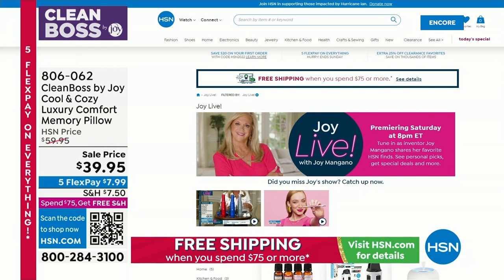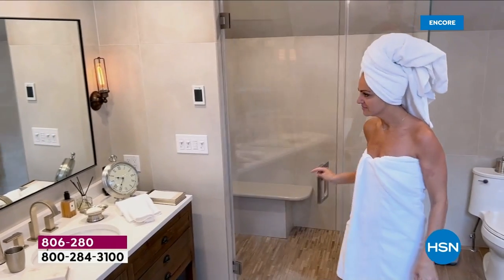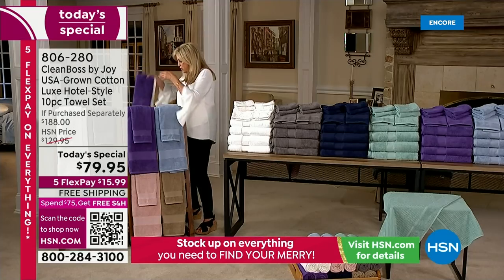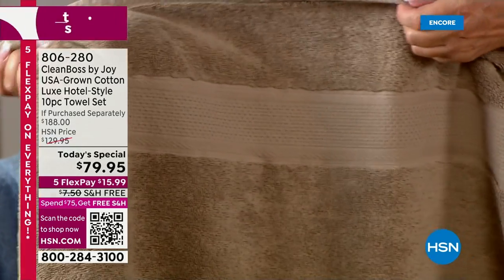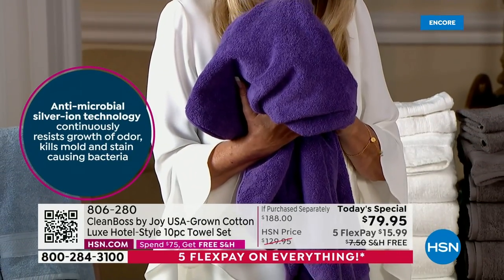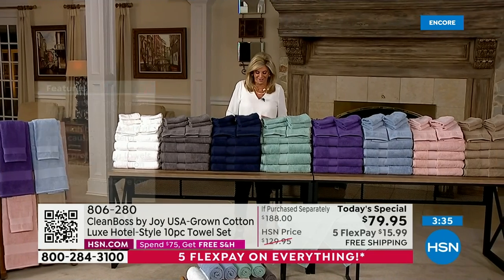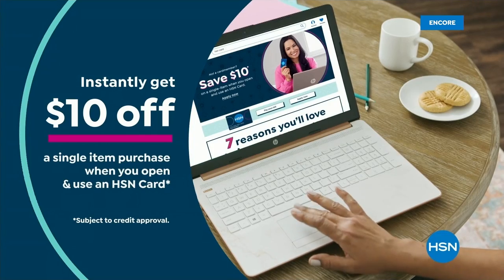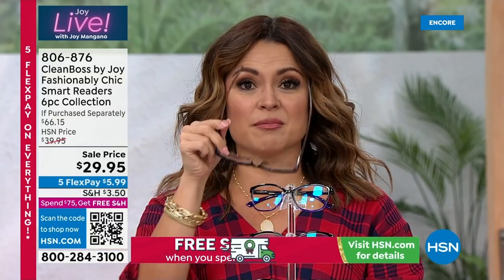HSN | Joy Mangano Collection 10.01.2022 - 05 AM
Bring a little Joy into someone's life with celebrity innovator, Joy Mangano's practical gift ideas.